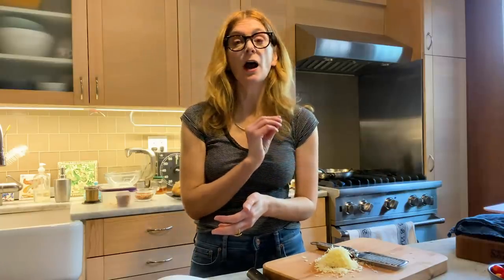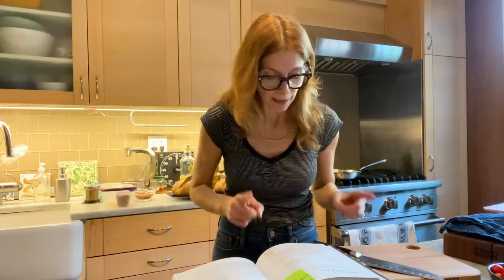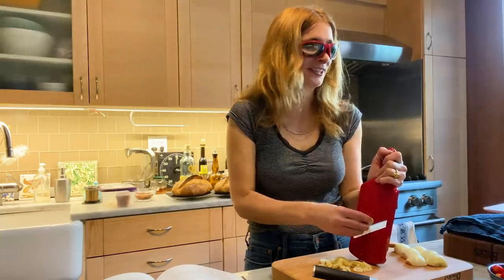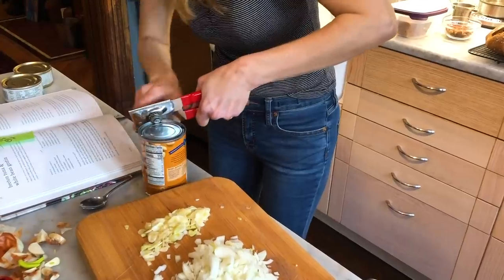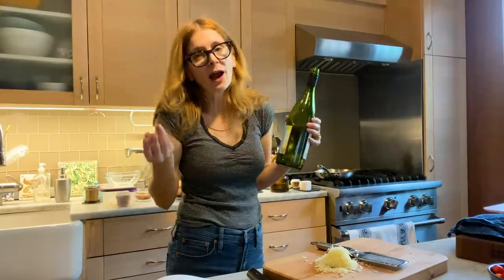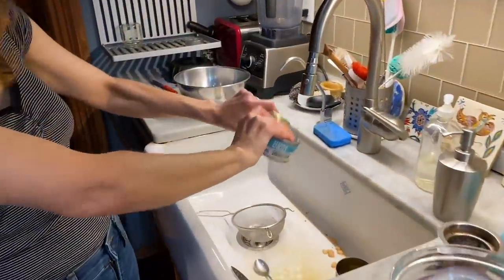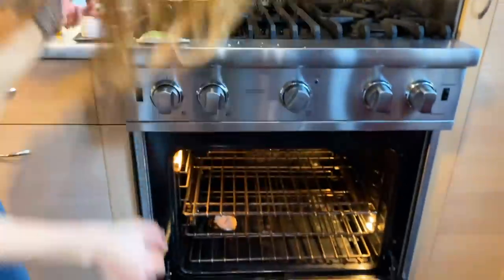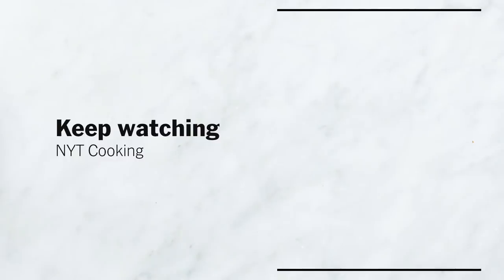How to Cook from the Pantry | Tuna Gratin | NYT Cooking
Join food reporter and Pantry Queen Melissa Clark (along with her husband-slash-cameraman Daniel and her dragon-slaying daughter, Dahlia), as she develops a recipe in real-time for her From the Pantry column. Can she whip up something delicious AND Dahlia-approved using the ingredients she already has in her pantry? Follow along to find out.